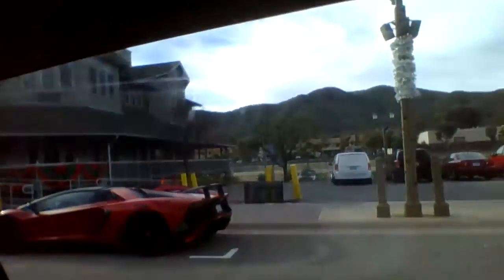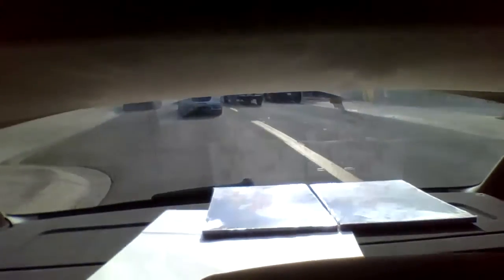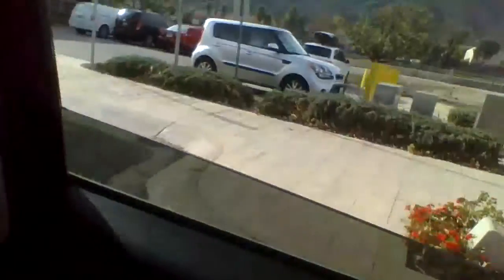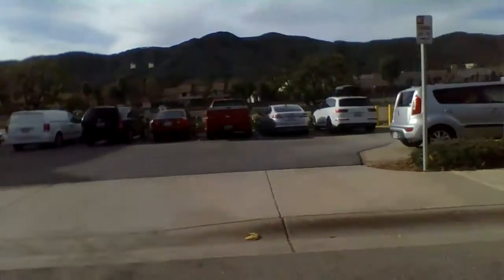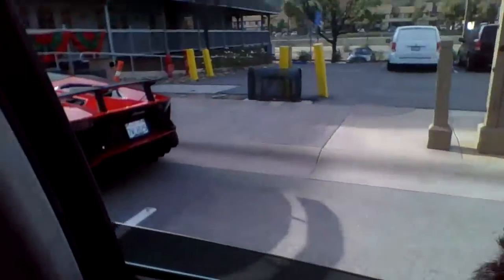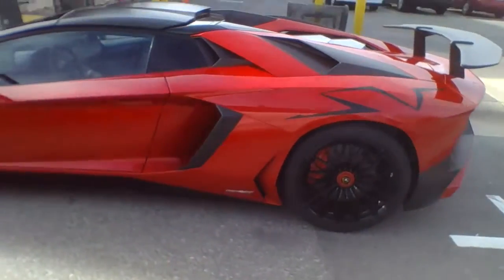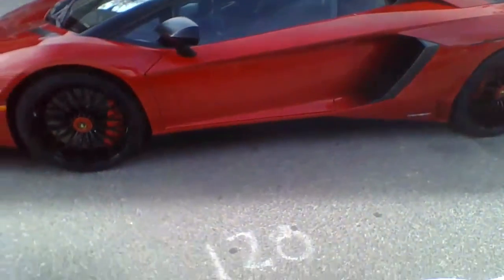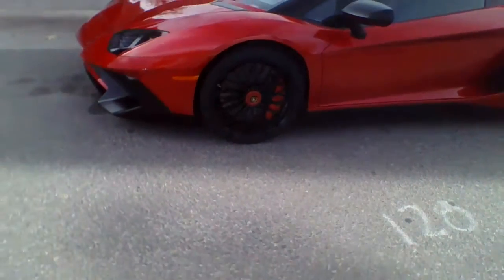LAMBORGHINI!!!!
I saw an old guy driving a lamborghini.
vlogmas.